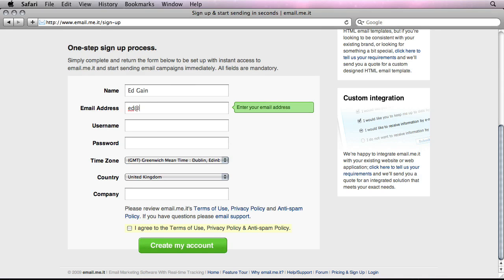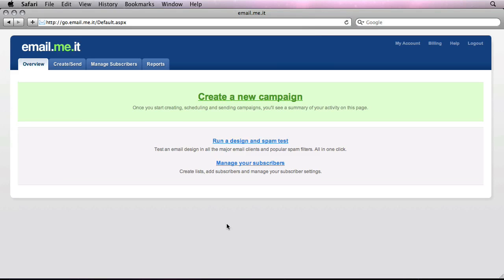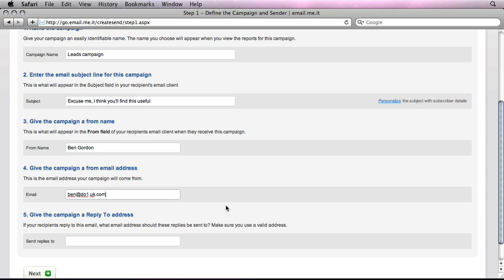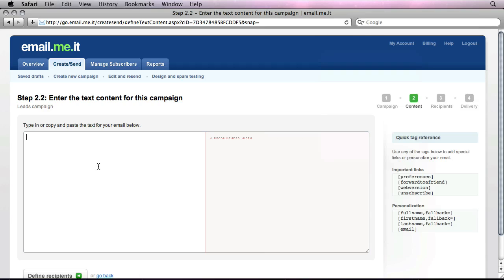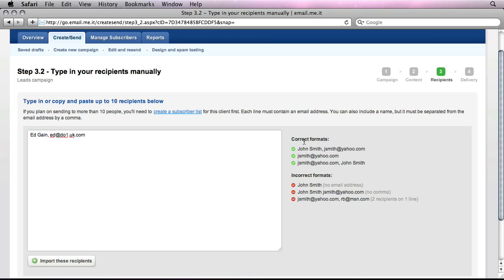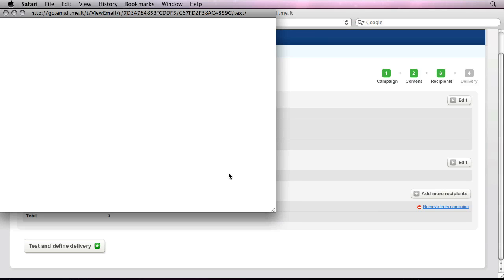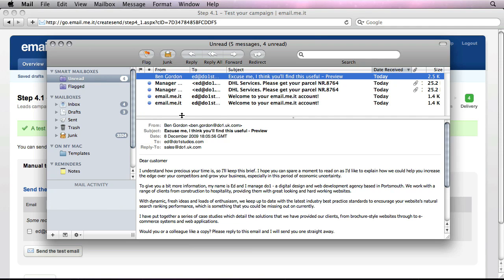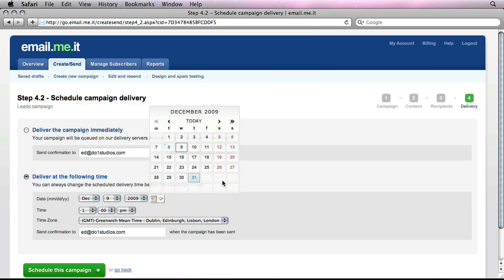How to send an email campaign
Video tutorial showing how to send a simple email campaign from email.me.it, from sign up to delivery in well under 10 minutes!